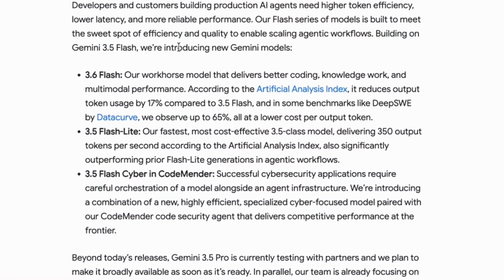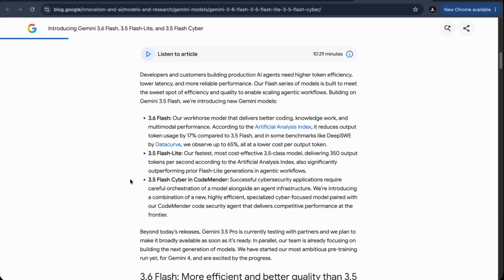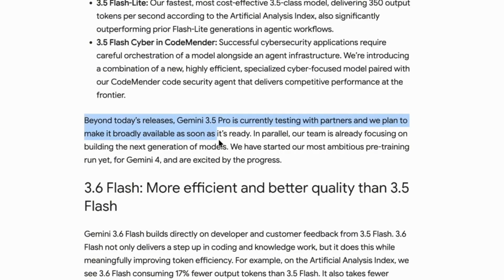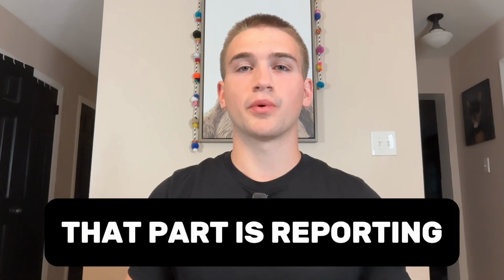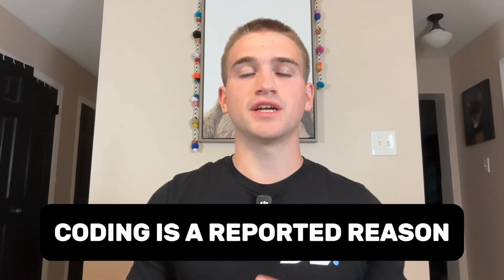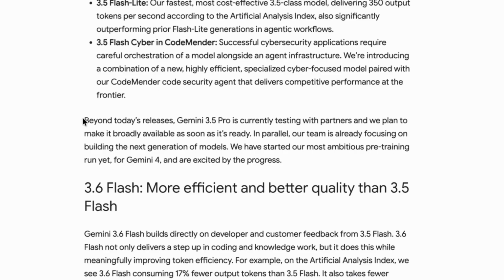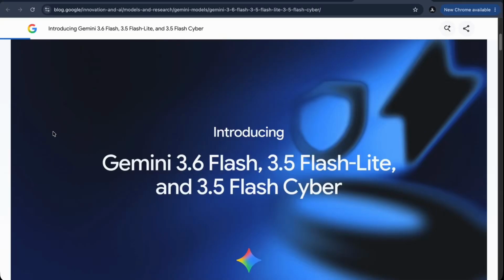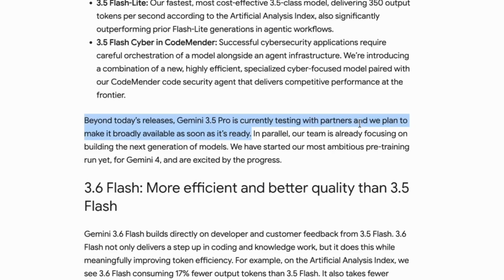Why Gemini 3.5 Pro Still Isn’t Here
Google announced Gemini 3.5 Pro—and it’s still not here.

This isn’t a review. I can’t test a model that hasn’t publicly launched. This is an honest breakdown of what Google released, what it didn’t, and why the model everyone is waiting for appears to be running late.

Google has continued releasing new Gemini models, but Gemini 3.5 Pro is still listed as “coming soon.”

The original expected release window passed, and later reported target dates also came and went without a public launch.

Reporting suggests the delay may be connected to coding performance falling short of Google’s internal goals. Google has publicly said that it is still testing Gemini 3.5 Pro.

I haven’t tested the model, and I couldn’t find credible public independent testing of it. Details such as its context-window size, benchmarks, pricing, and final capabilities remain unconfirmed until Google officially publishes them.

In this video, I separate:

• What Google has officially confirmed
• What credible reporting says
• What remains rumor
• Who should actually care about the delay